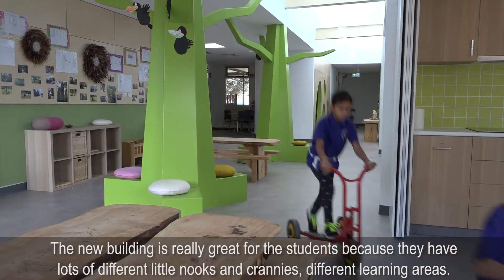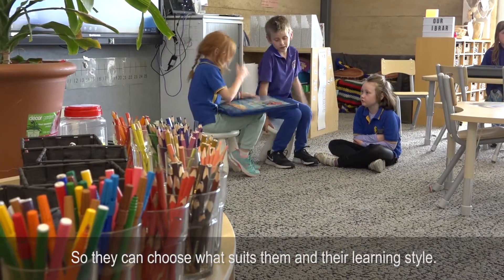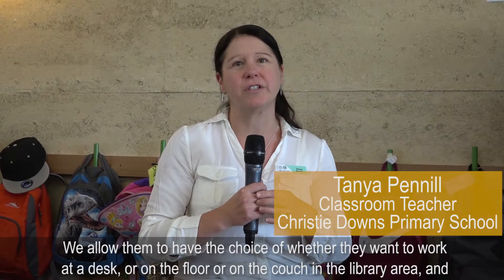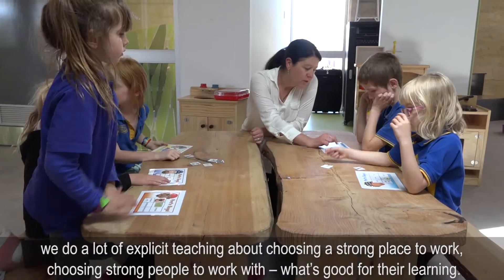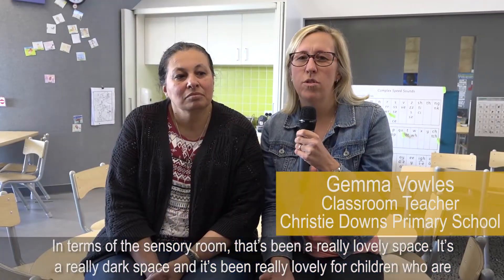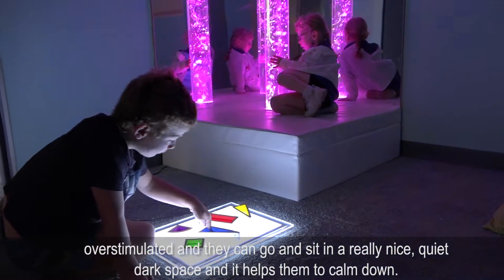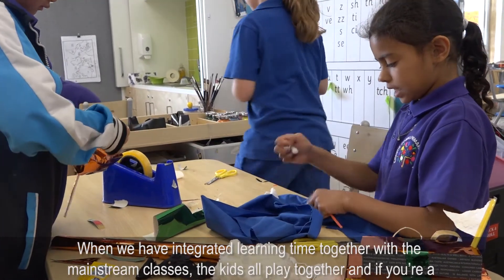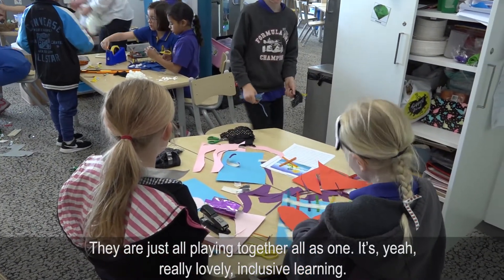Disability Unit - Christie Downs Primary School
A new, integrated disability unit at Christie Downs Primary School is ensuring that all students can find their space to learn and play.